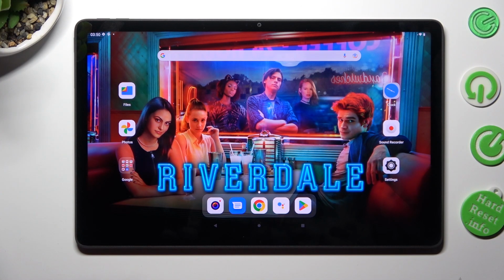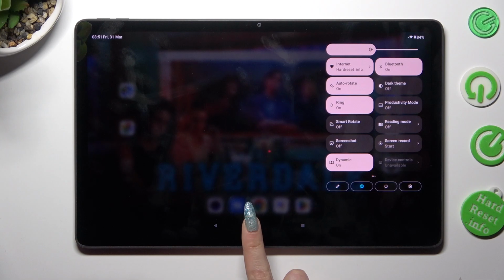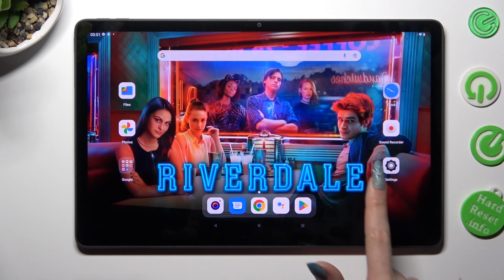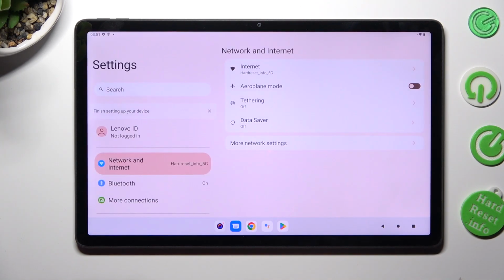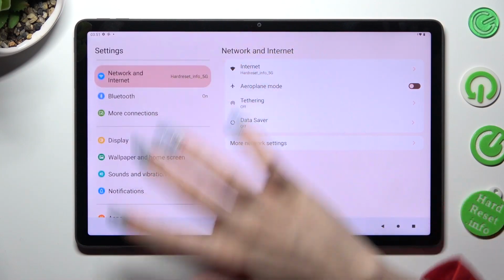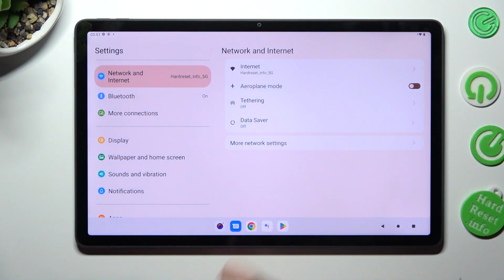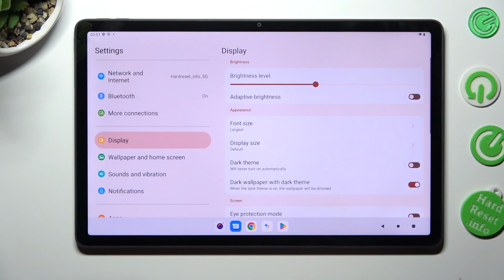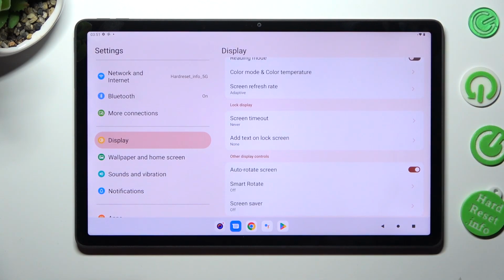How to Stop Screen Lenovo Tab P11 Gen 2 from Rotating - Turn On Off Auto Rotate Screen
Today, our expert would love to show you how to Stop Automatic Screen Rotation on Lenovo Tab P11 Gen 2! This way your screen will stay in the position you choose even when the tablet will be moved. We’ll also show you how to Activate this option, super easily, so whatever you want to do, let’s begin!

How to Stop Screen Lenovo Tab P11 Gen 2 from Rotating? How to Turn On the Auto Rotate Screen of Lenovo Tab P11 Gen 2? How to Turn Off Auto Rotate Screen of Lenovo Tab P11 Gen 2?